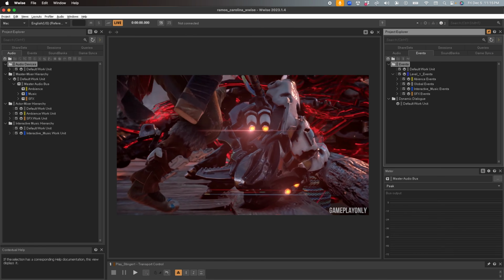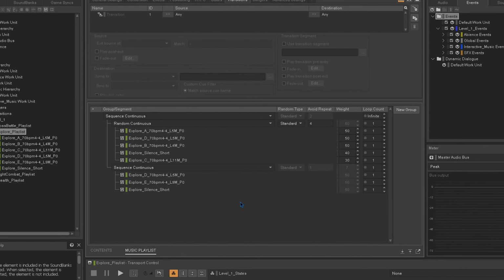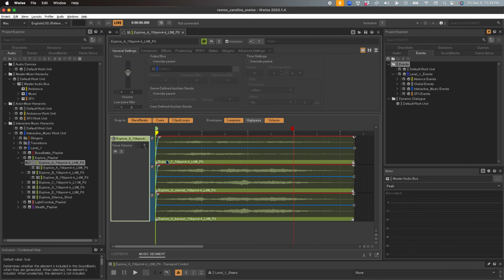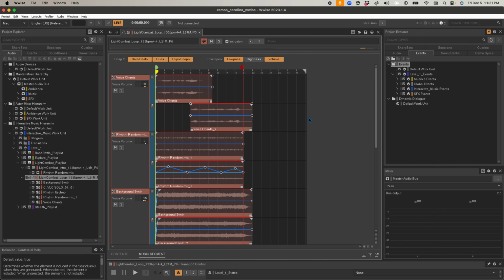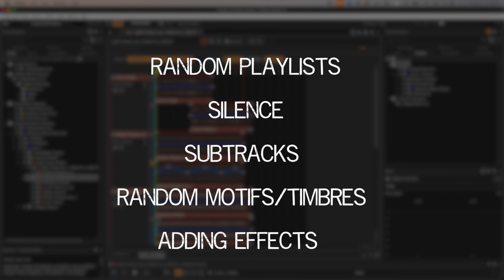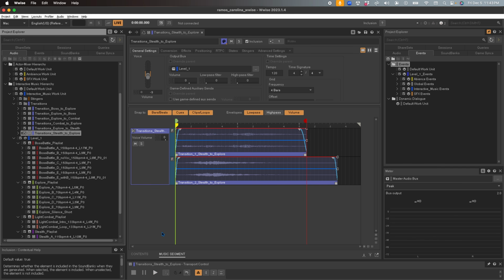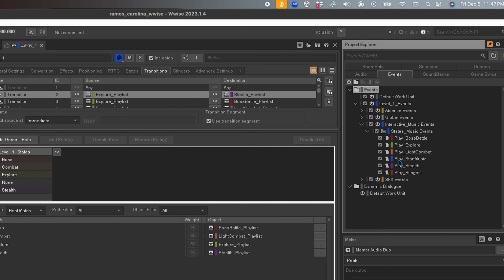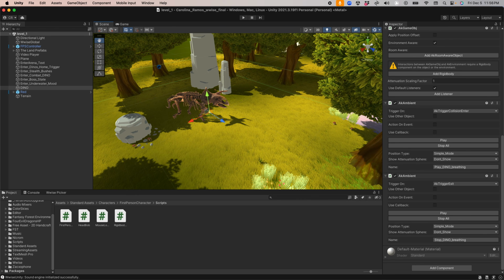Unity + Wwise Interactive Music Prototype Tutorial for Composers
Welcome back to the channel! 👋 Today I’m revealing the other half of my Horizon: Zero Dawn rescore project… the interactive side! 🎮🔥

What if I was actually hired to score a game? What if I had just 3 months to design a complete interactive music system — all composed, implemented, and fully working in gameplay?

Well… that’s exactly what I did.

In this video, I’ll show you my Unity prototype powered by Wwise, breaking down how I created a musical system that responds to the player, the environment, and the gameplay state — exploration, stealth, combat, and boss battles.

Here’s what I cover:
🎼 Segment-based exploration music & randomization
👣 Stealth cues designed around silence + awareness
⚔️ Light combat layers + subtrack variations
🐉 Boss battle music using every technique combined
🔁 Seamless musical transitions between states
🌊 Underwater RTPC filters & sidechain ducking
🎚️ Ambience, spatial audio, and mixing structure
🎮 Unity triggers and gameplay-driven audio

If you’re learning game audio — implementation, interactive scoring, or sound design — this is for you! And if you’re new to Wwise or Unity, I was in your shoes only 3 months ago. Anyone can do this. 🙌

🧰 Tools Used:
• Wwise (Audiokinetic)
• Unity Game Engine
• My original Horizon-inspired compositions

💬 Comment what game I should redesign next!
🎵 Keep scoring, keep exploring, and happy creating!

🕒 Chapters
0:00   Intro
1:40   The Game's Brief
2:07 Music and Wwise
2:23 Exploration State
5:59 Stealth State
6:44 Light Combat State
8:16 Battle State
9:42 Using Transitions
12:01 Music States in Wwsie
12:23 Adding Events!
13:13 Extra Advanced Techniques
13:34 My Unity Prototype
14:45 GamePlay!
17:27 Overview